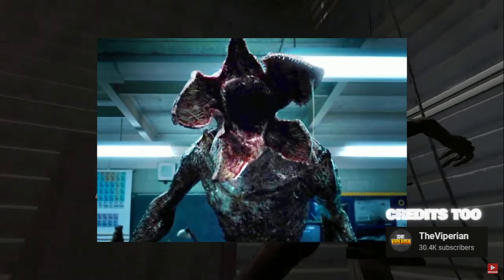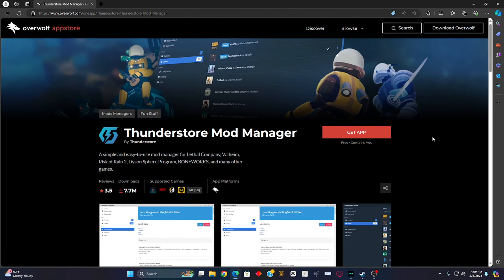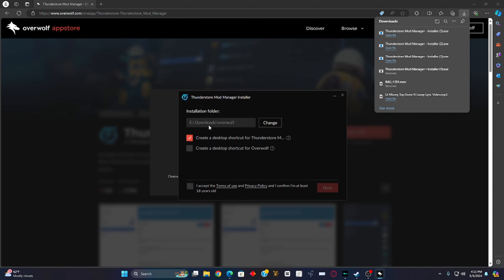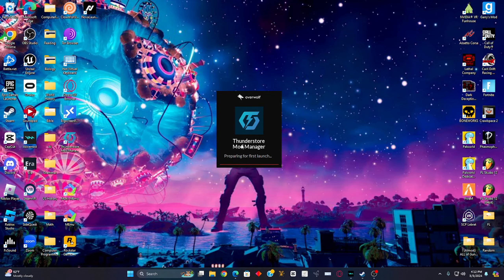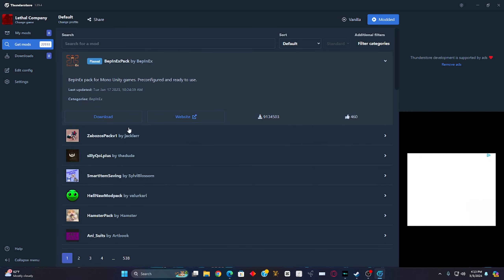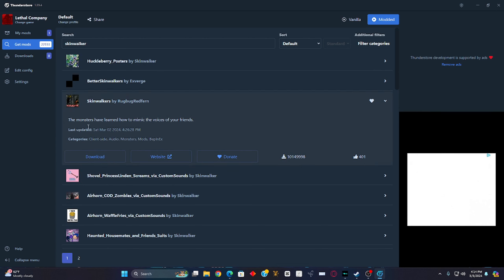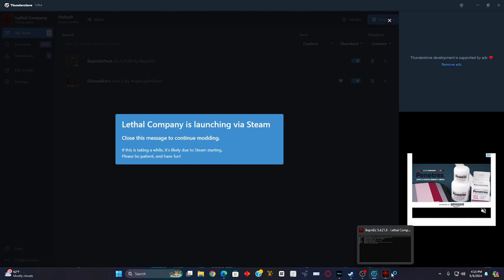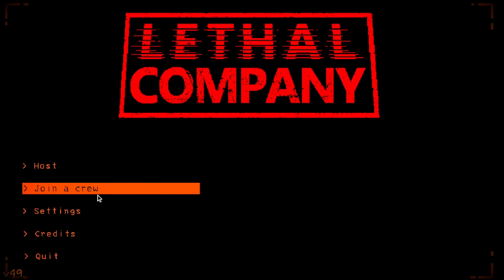How to Install Lethal Company Mods